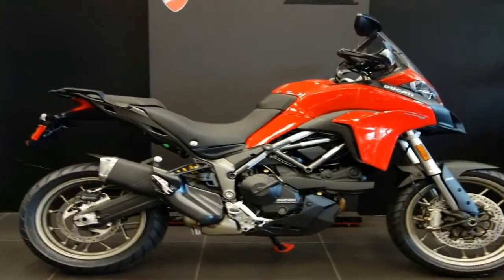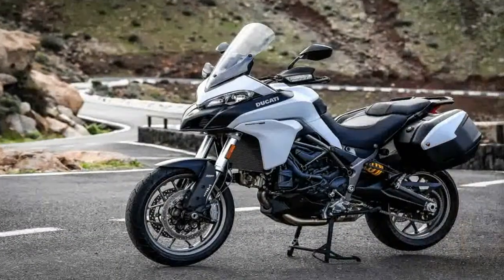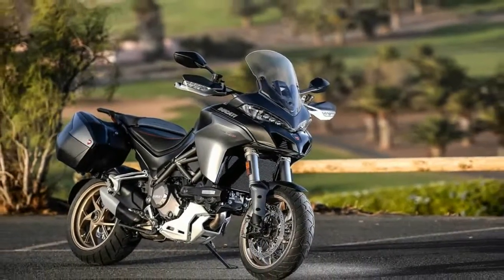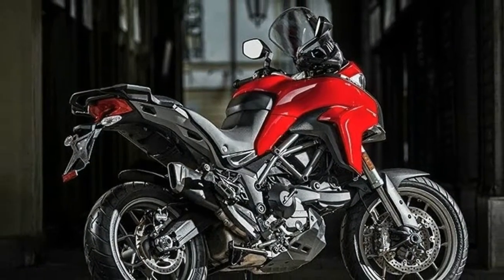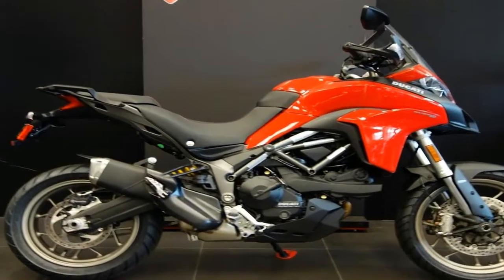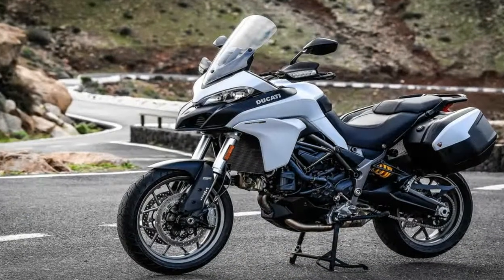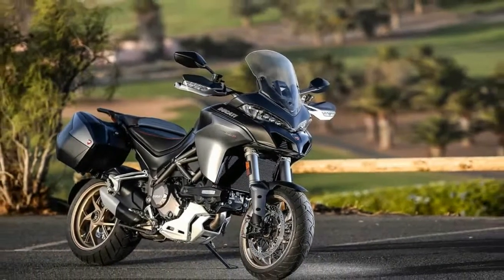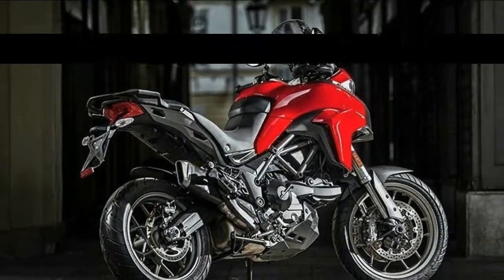Otto Bike l 2018 Ducati Multistrada 950 Design Overview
Otto Bike l 2018 Ducati Multistrada 950 Design Overview-Typical of the breed, the fuel tank rides high on the frame ahead of the precipitous drop to the rider’s saddle and subsequent rise to the stadium pillion seat with a grab rail/luggage hardpoint at the ass end of the subframe. The taillight housing is neatly tucked away under the trailing edge, but the gains made by doing that were immediately squandered on the standoff-style turn signals, probably a requirement of the motor vehicle regulations.

██████ GET DAILY UPDATES! NOW! ██████